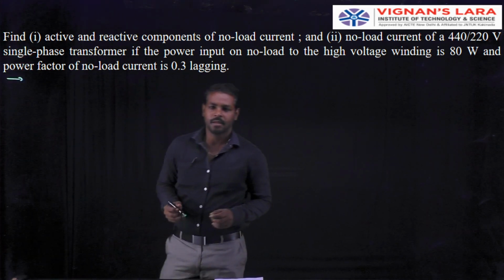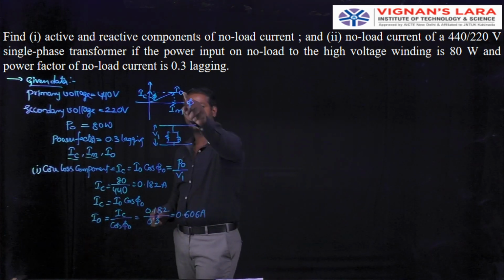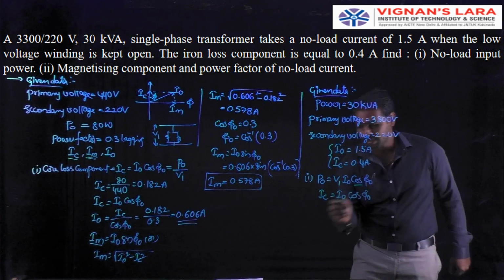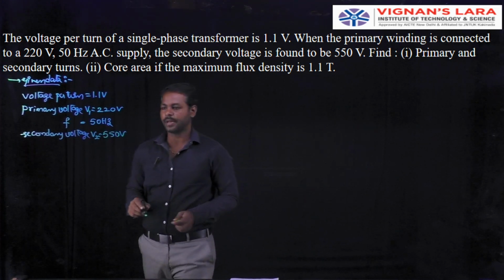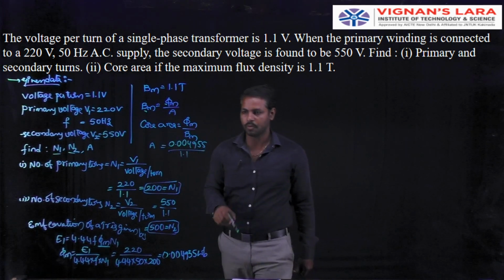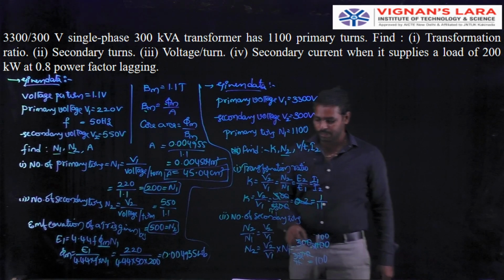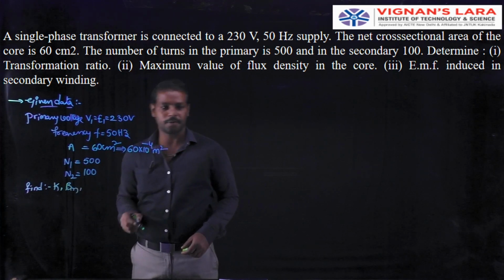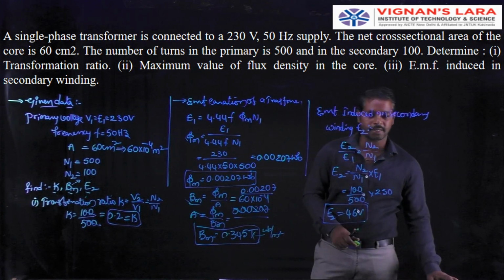Problems on Transformer On load and off load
Problems on Transformer